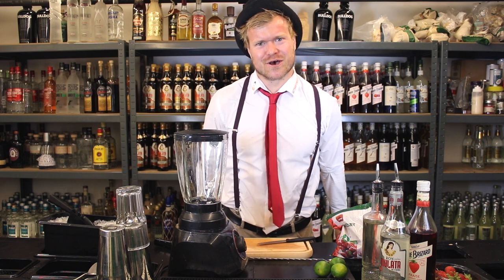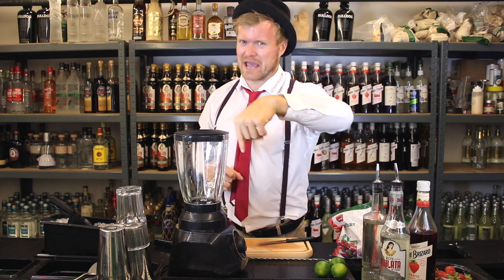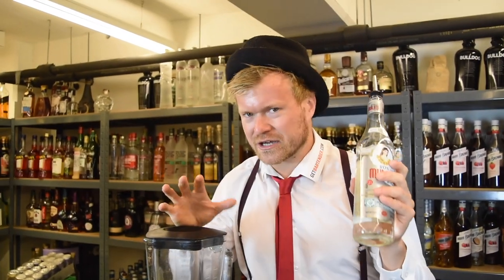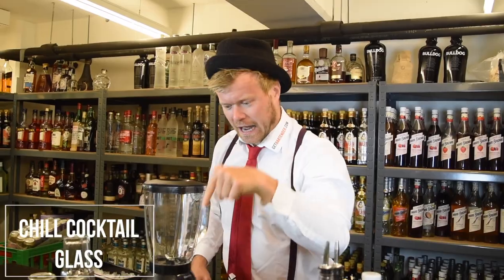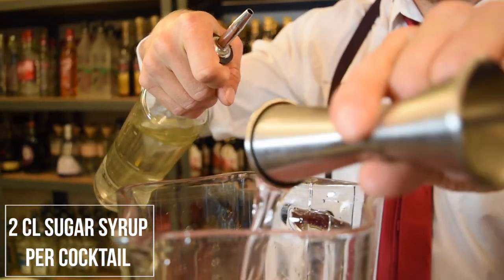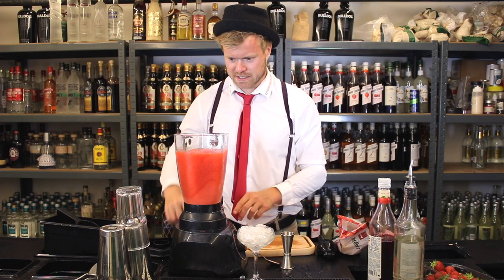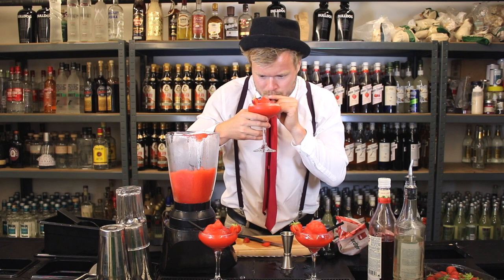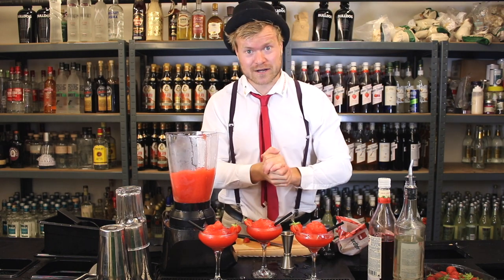HOW TO MAKE A STRAWBERRY DAIQUIRI! (THE FROZEN ONE)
HOW TO MAKE A FROZEN STRAWBERRY DAIQUIRI?
🍓🍸☀️ HERE IS MY FROZEN STRAWBERRY DAIQUIRI RECIPE! ☀️🍸🍓

Frozen Strawberry Daiquiri is far from a classic Daiquiri. However some (lots) of people love this blended beast. Therefore I decided to share my recipe of the popular cocktail.
It is a great one for any day where you just wanna go back to Summer!

What you need:
- White Rum 🥃
- Lime 🍈
- Sugar Syrup 🍯 (1 part water mixed with one part sugar)
- Strawberry Syrup 🍓
- Frozen Strawberries 🍓
- Crushed Ice ❄️
- A Cocktail Shaker ⚱️
- Jigger (Or another measuring tool) ⏳
- A fancy Cocktail Glass 🍸
- Your good vibe 😄
- Some awesome guests that like cocktails.🏃🏽💃🏽

COMMENT with your favorite cocktail. Maybe I'll make it in the next video!
LIKE if you.. like the content!
Cheers
Rasmus Damgaard